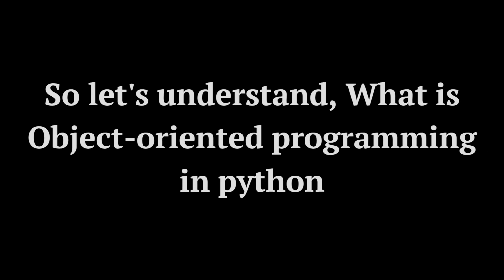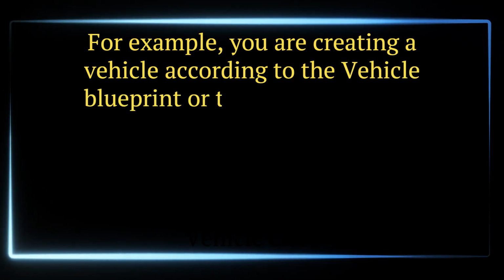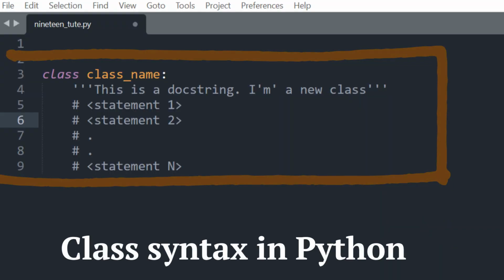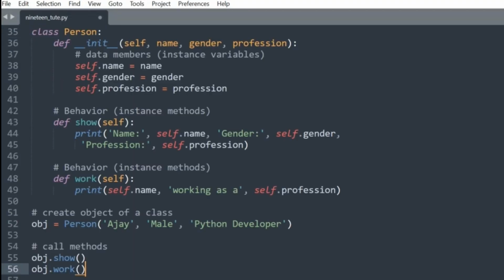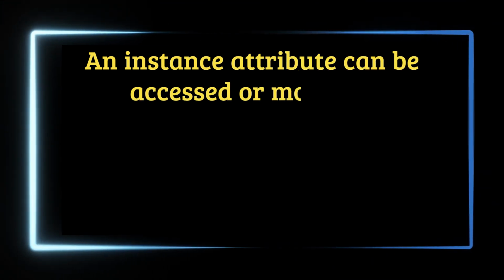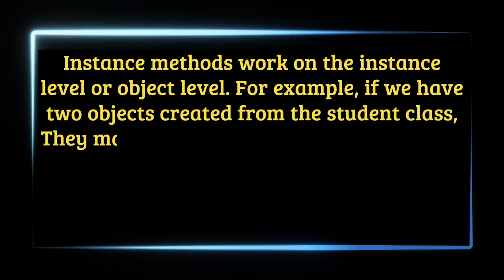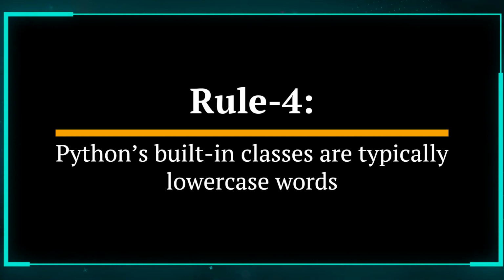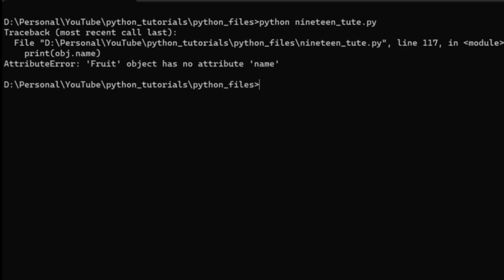Python 3.9 | Object Oriented Programing (OOP)| Python lectures | Day #19 | class & objects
Object Oriented Programing (OOP) In Python | Python Tutorial | Day #19 | Class & Object
 oriented programming
object oriented programming python
what is object oriented programmin
programming
object-oriented programming
object oriented
object oriented programming beginners,
object oriented programming beginners tutorial
c++ object oriented programming
python
python programming
learn python
programming
python tutorial
python programming tutorial
computer programming
python course
python tips
python language
how to learn programming
python basics
python crash course
programming tutorial
python nprogramming
python programing
python,python oop
python oops
python tutorial
python programming
python objects
python class
python classes
python object oriented programming
python oops concepts tutorial
python oop tutorial,learn python
oops,classes python
python training

python class
python objects
python
class and object in python
python classes
classes and objects in python 3
classes and objects in python youtube
python programming
classes and objects python 3
python tutorial
classes python
python class
python classes
how to use classes in python
python programming,python tutorial
classes and objects in python
python objects,classes in python
class in pytho
python classes and objects
what is class in python
how to create a class in python
class
how to create classes in python
classes python
creating classes in python
how to declare a class in python
python for beginners
python class tutorial